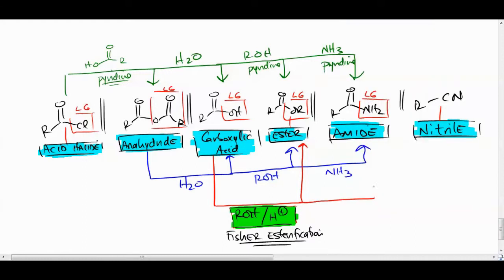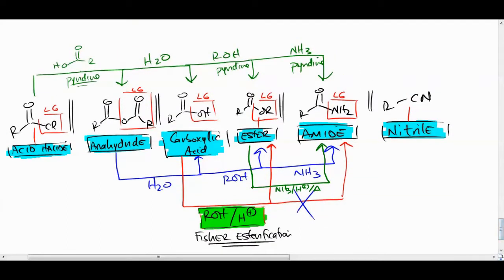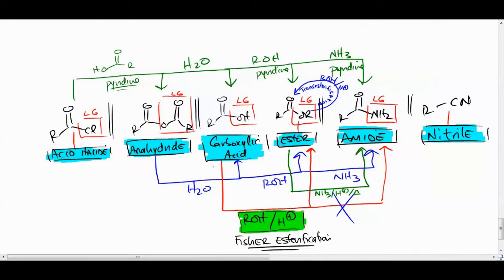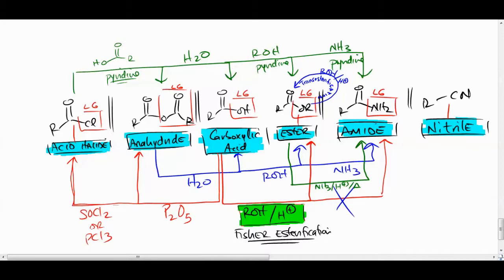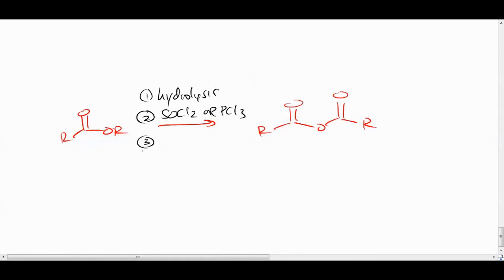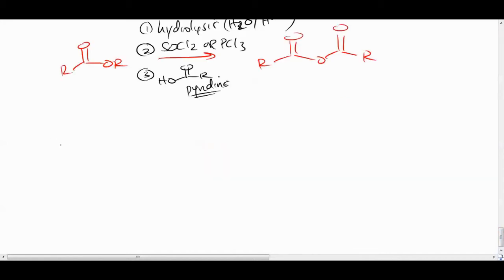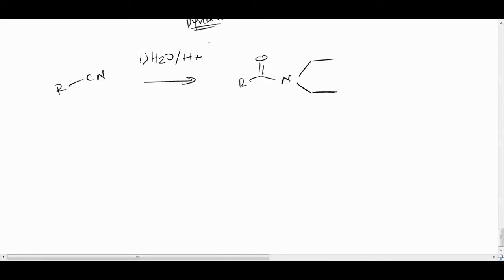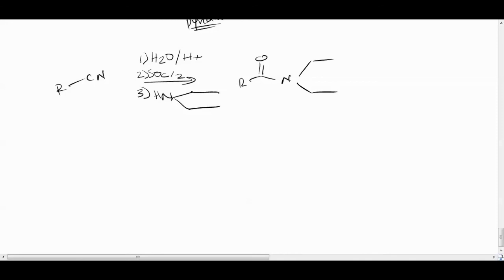Carboxylic Acid Derivatives (3) Reactions [Section 3]